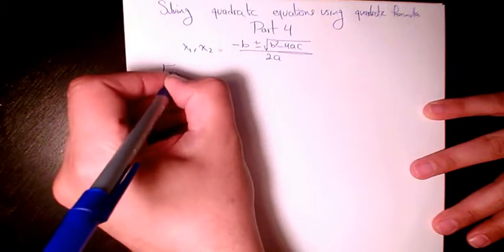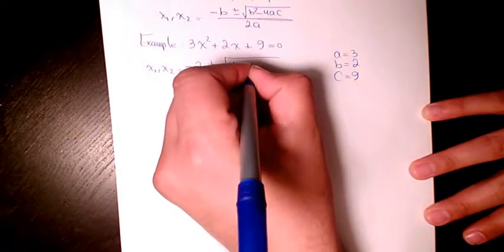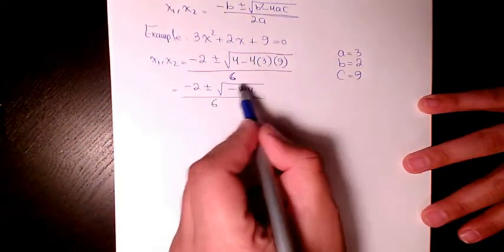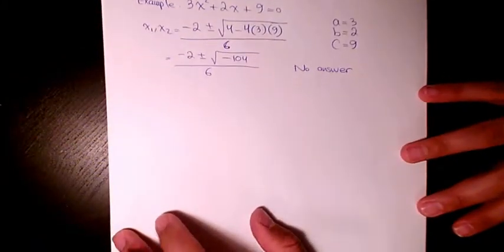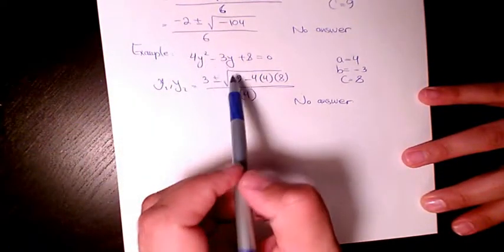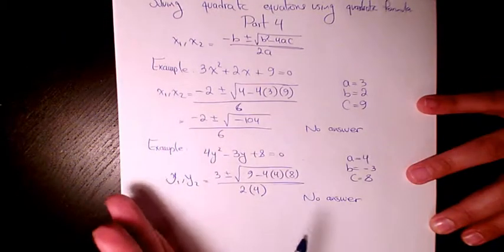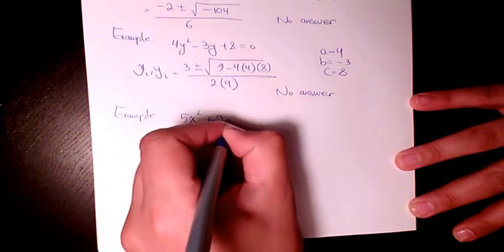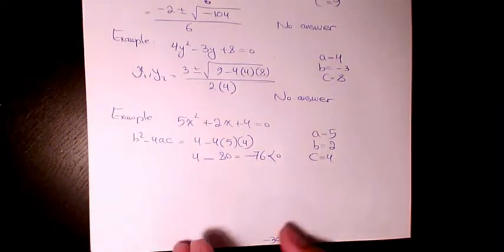How to Use the Quadratic Formula, part 4, Solve Quadratic Equations using Quadratic Formula